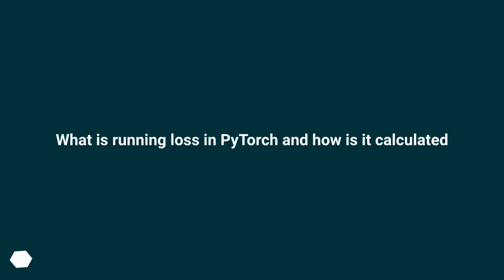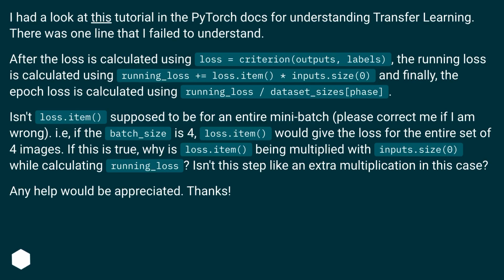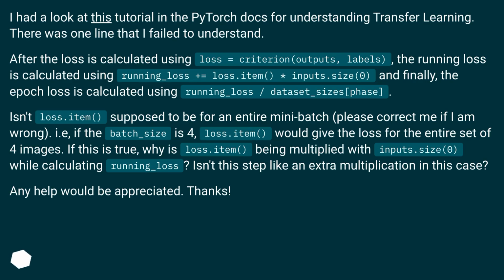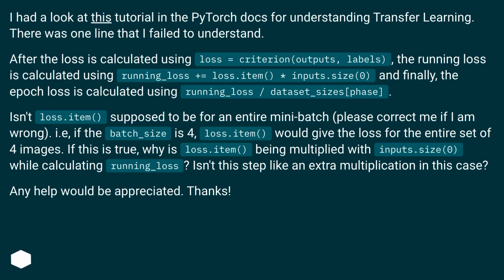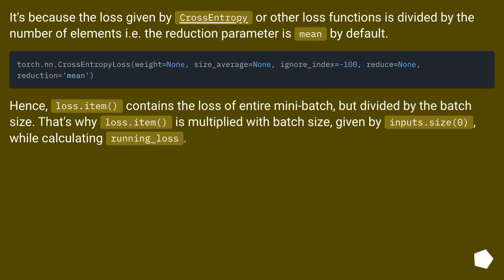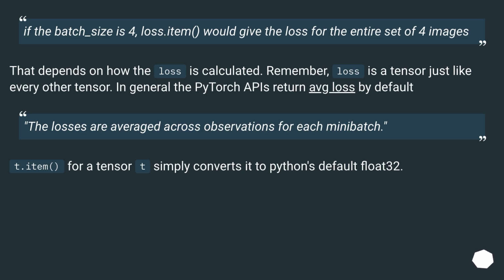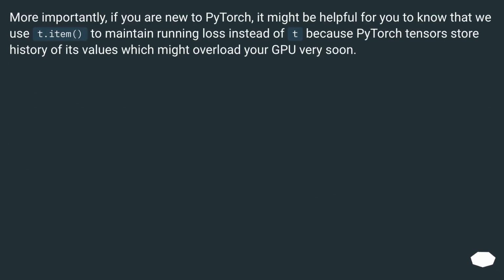What is running loss in PyTorch and how is it calculated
Chapters
00:00 Question
01:14 Accepted answer (Score 27)
01:53 Answer 2 (Score 9)
02:49 Thank you